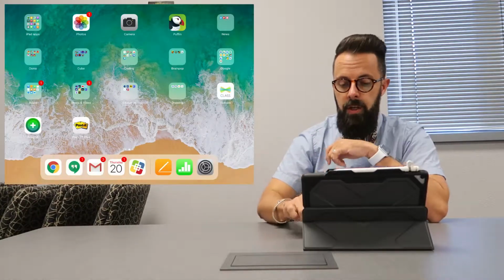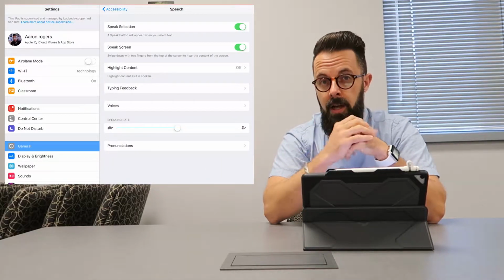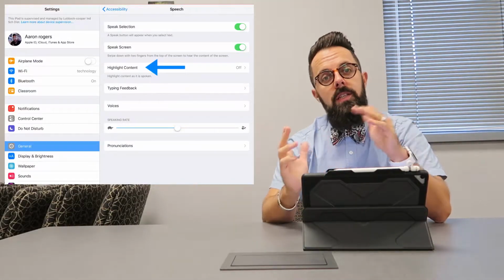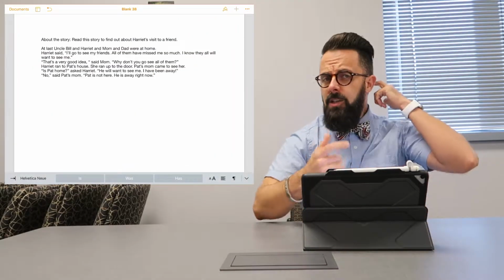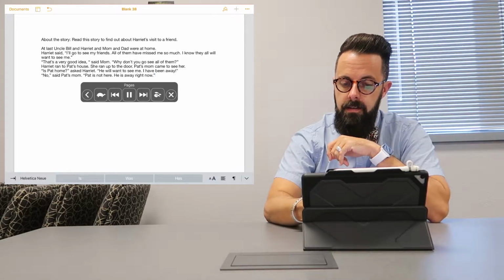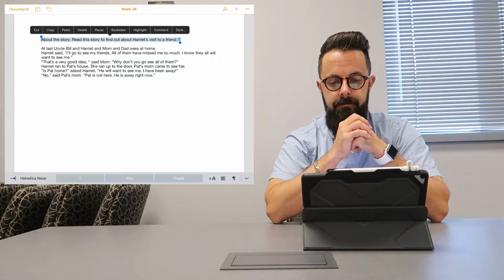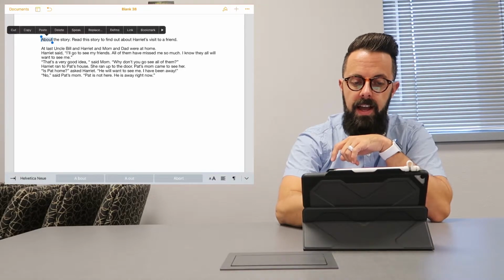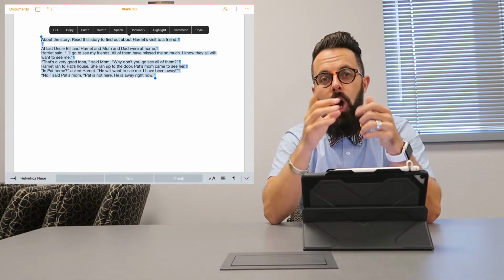Use speak screen and speak text on the iPad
Today we are showing you how to turn or speak screen and speak text.

Websites-
Mholley.lcisd.net